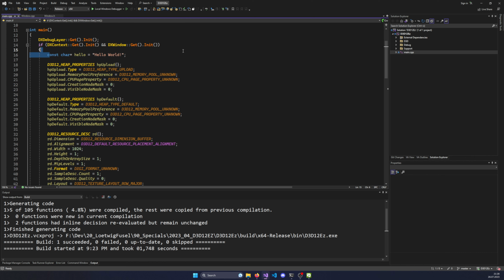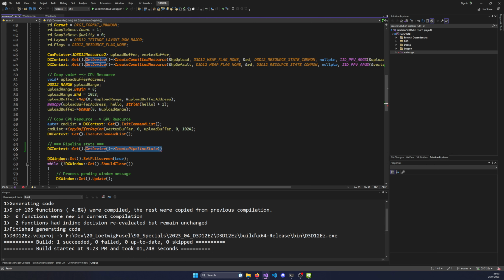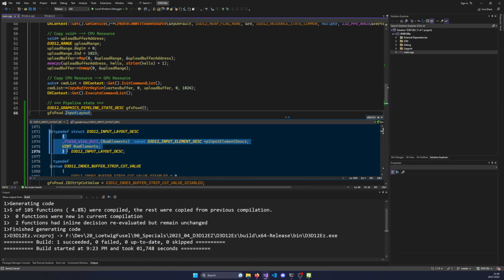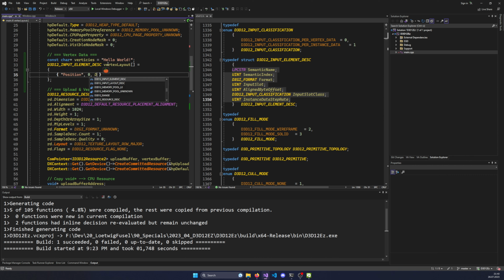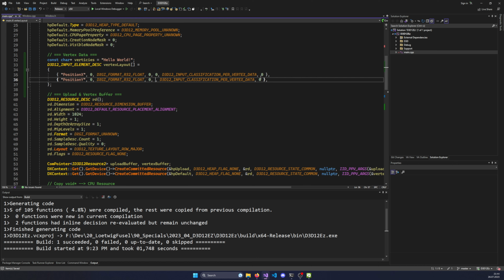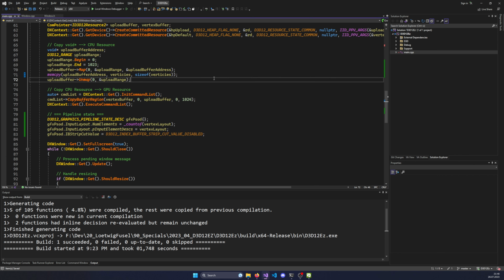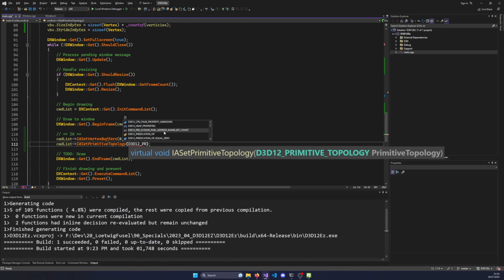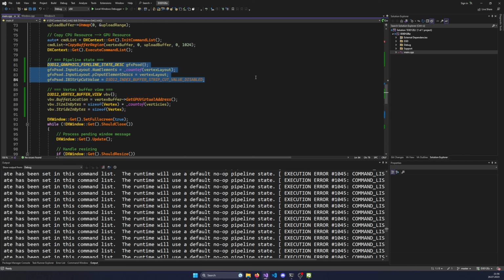Input Assembler | D3D12 Beginners Tutorial [D3D12Ez]